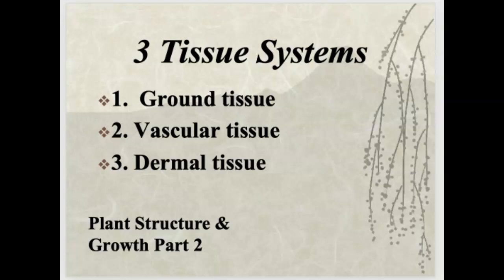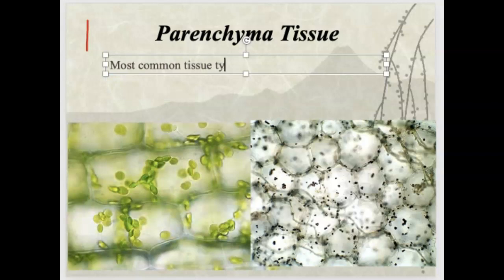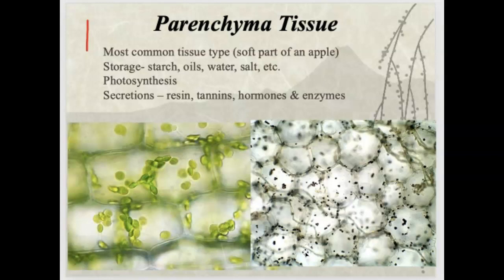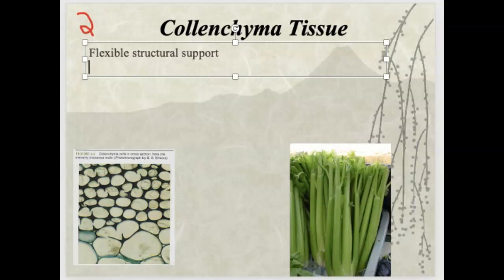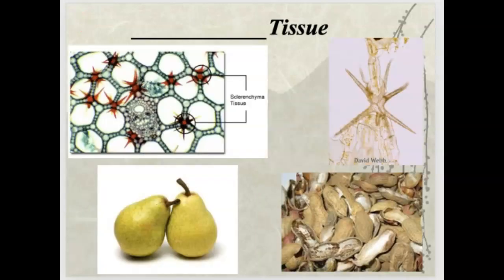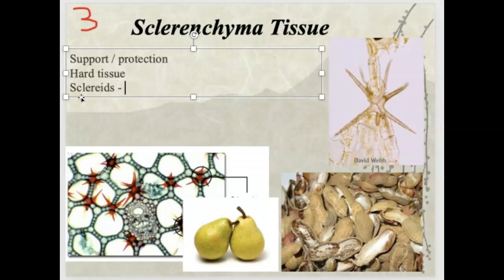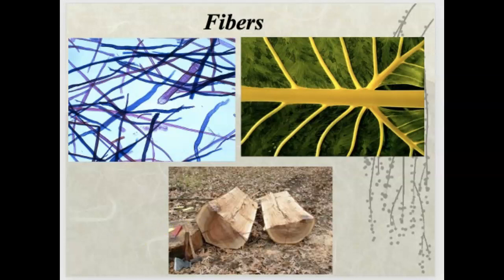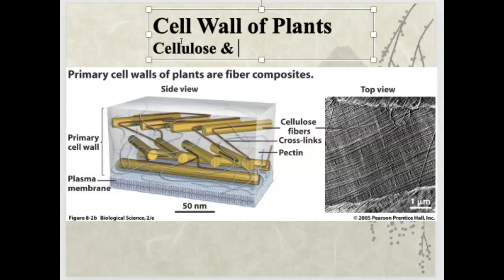Bio 112 Plant Structure & Growth Part 2